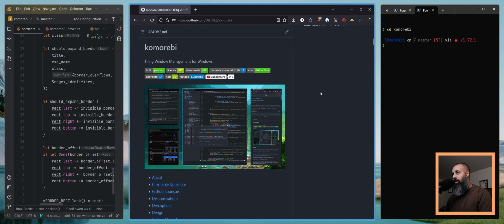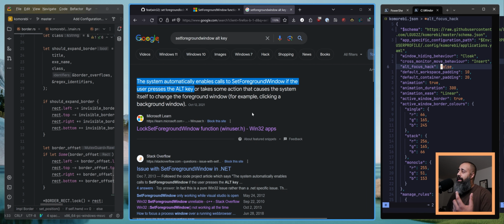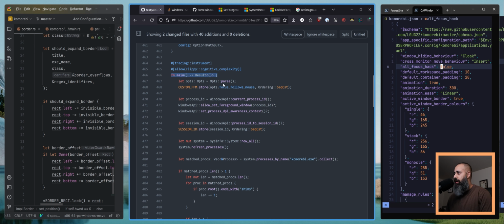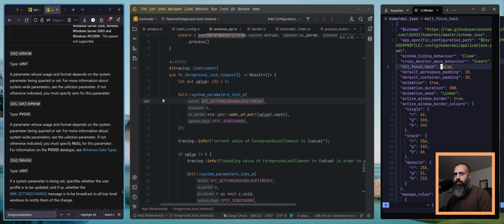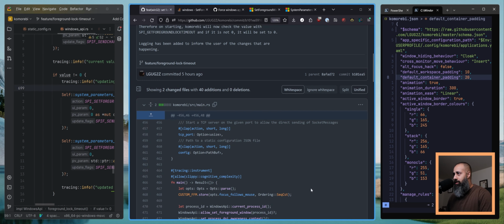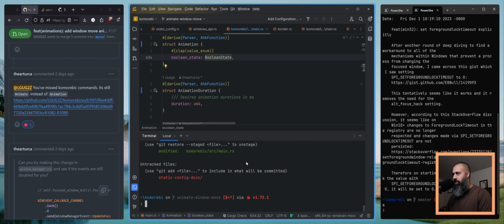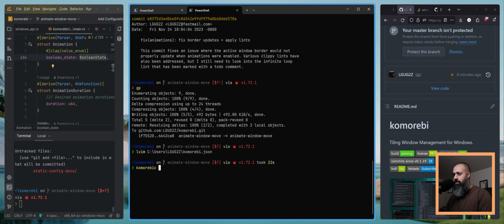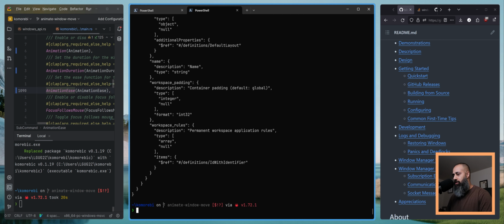Win32 Window Focus Prevention Deep Dive | Rust Programming🦀 | Komorebi | Windows 11 Tiling WM